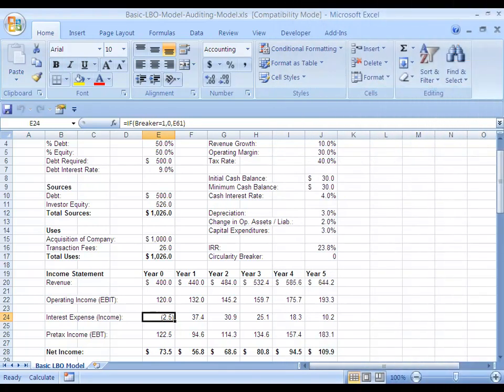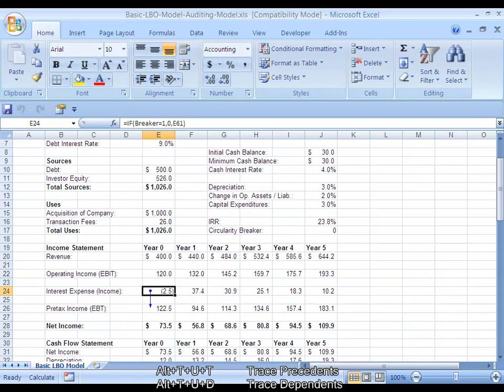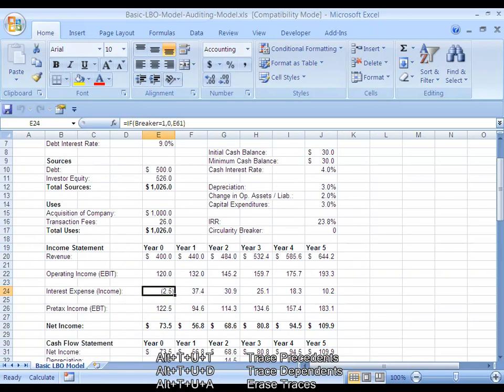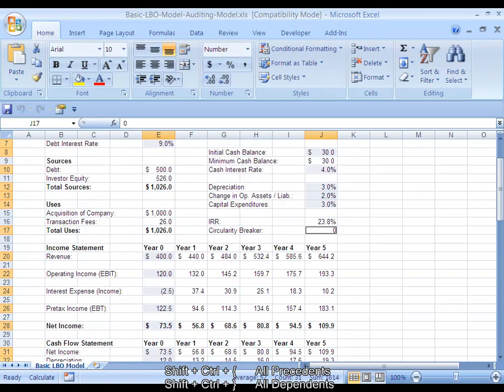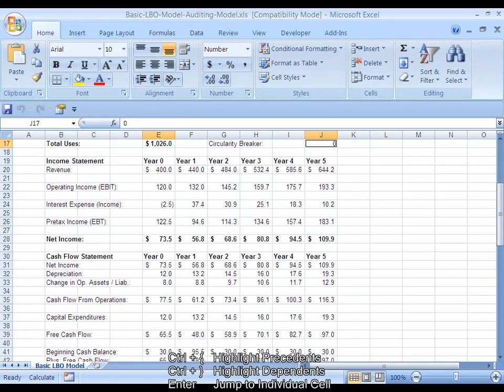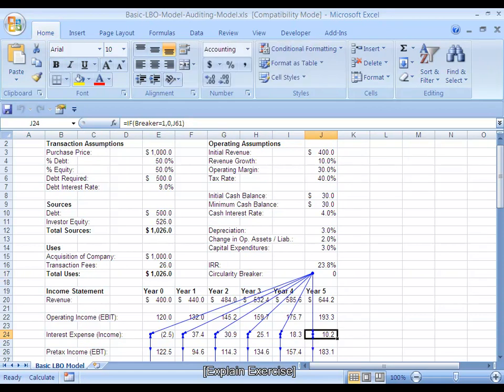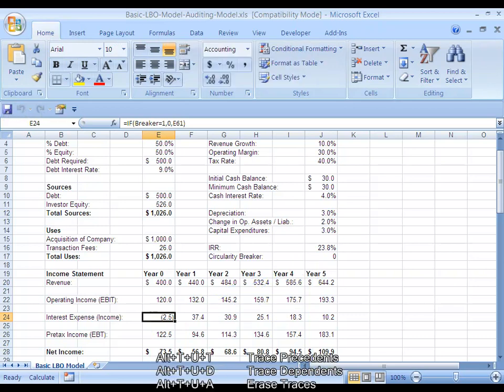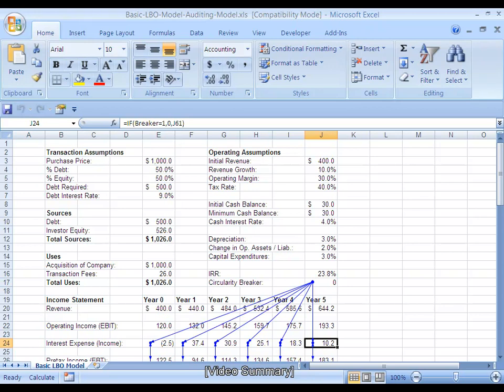25.Excel Formulas Auditing